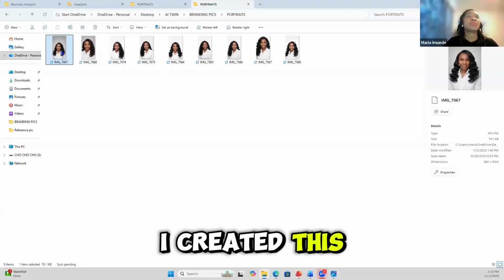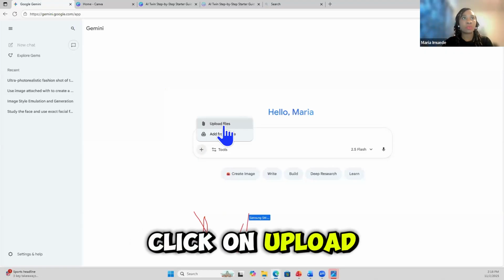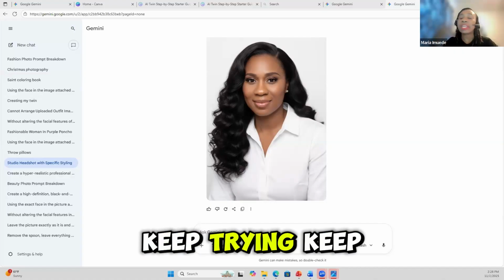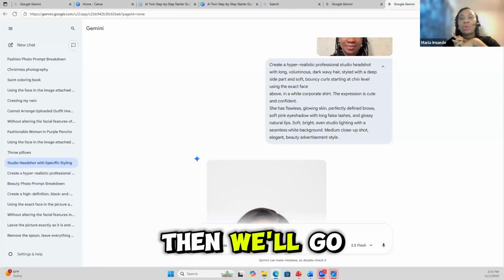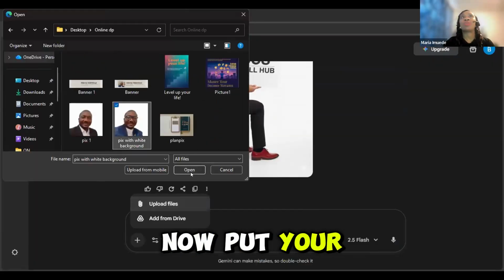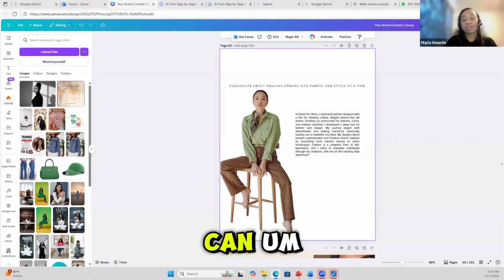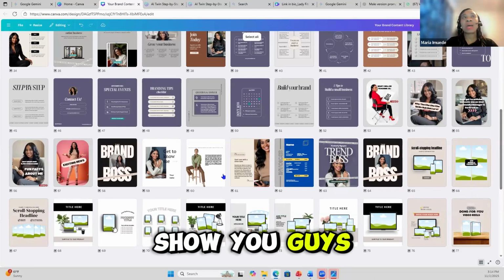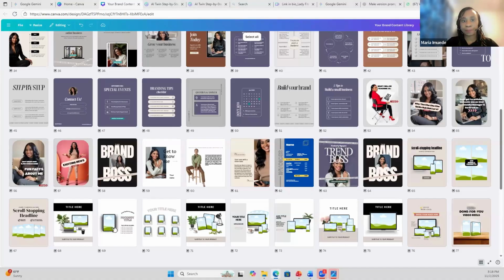Create your digital twin using Gemini